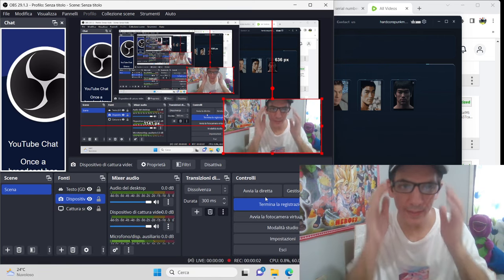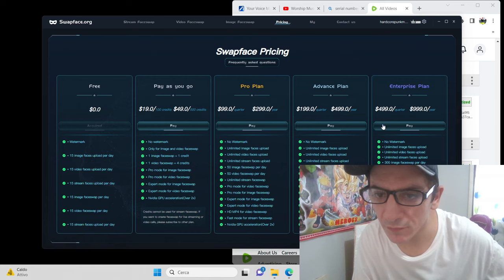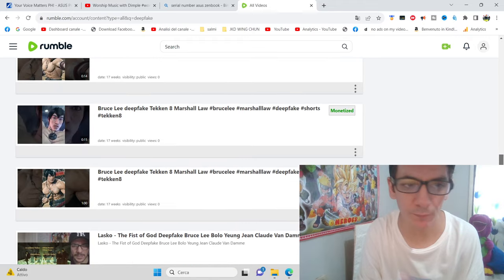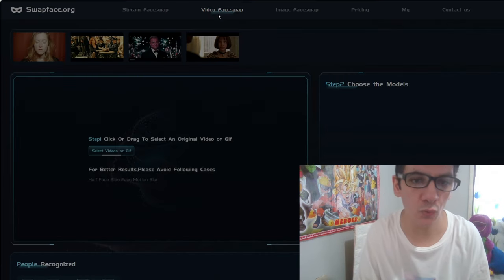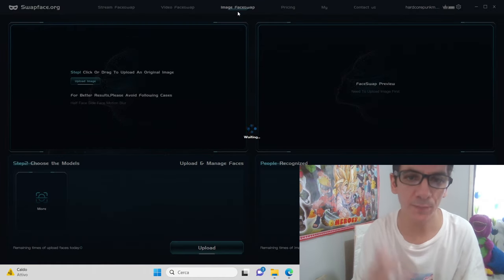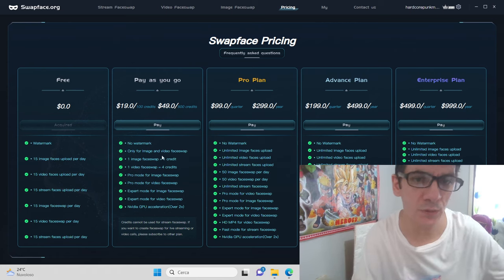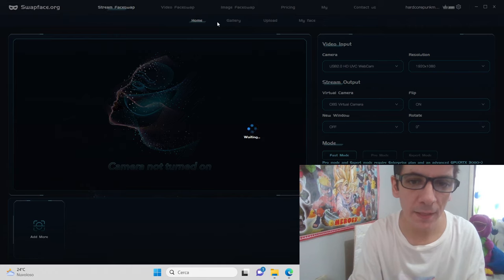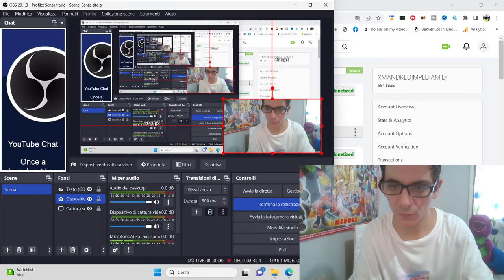Swapface is perfect for Deepfake and Funny Videos - Xmandre Reactions swapface 🇵🇭❤️🇮🇹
insta360 x4 insta360 insta360 x3 @insta360 I do reaction cause I will do streaming of this videogames,so the Reactions is just a Advertise for my Channel With my Reaction I want Enjoy with All the World My Favourite Videogames and My Deepfake videos cause I fidn a Very professional Software for make deepfake videos,and I like to React cause i Put lot of Effort for make this videos Swapface is perfect for Deepfake and Funny Videos
you should put my invitation code ql4uhtJs for have VIP account
here on Rumble you can see all the deepfakes

1)This video has no negative impact.